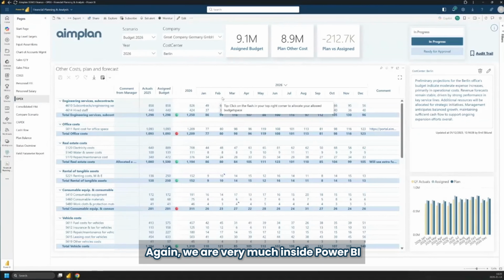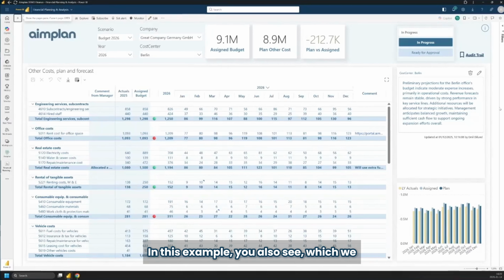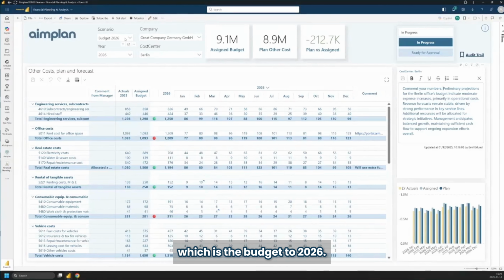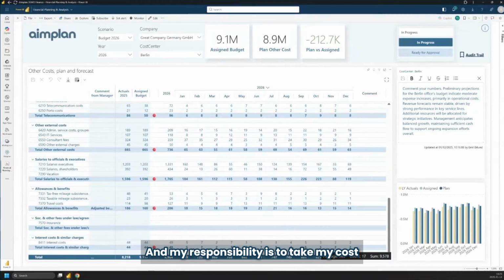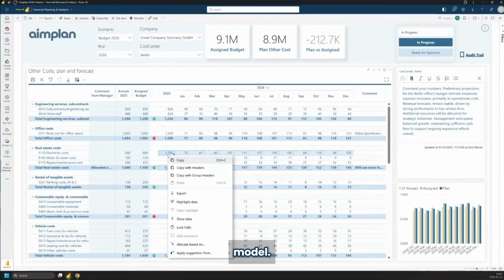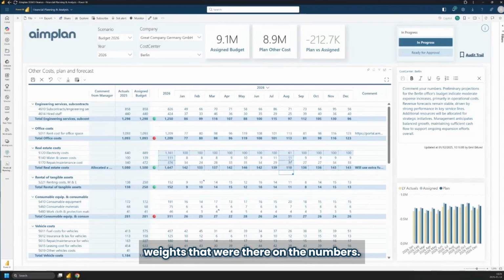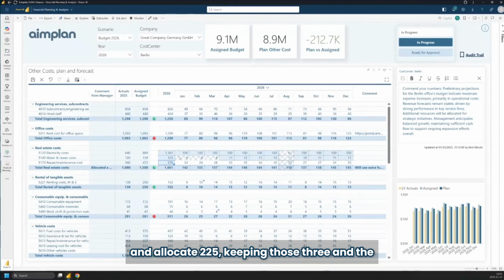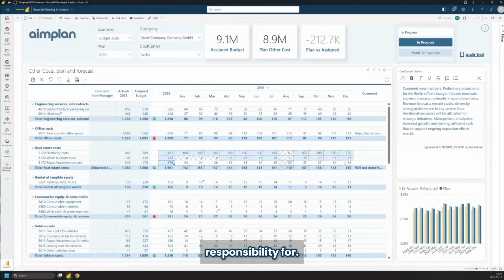Budgeting and Forecasting in Power BI: Planning, Comments, and Allocation with Aimplan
See how budgeting and forecasting works directly inside Power BI using native slicers, charts, KPI cards, and visuals, all without leaving the reports your finance team already uses for analysis.

In this demo you will see how budgets and forecasts are compared to assigned targets with clear visibility into variances at cost center and country level. Users plan and forecast inside the same Power BI environment used for reporting, with comments added directly to planning data and linked to the exact dimensions in context, such as cost center, country, and planning version.

You will also see how allocation and spreading work in Power BI planning. Totals can be adjusted and distributed based on last year actuals, multi-year averages, or custom splits. Locking values keeps approved numbers fixed while remaining amounts are automatically reallocated across the model.

All planning, forecasting, and commenting happens directly in Power BI using the same filters, slicers, and visuals finance teams already rely on for reporting.

Learn more about budgeting and forecasting in Power BI with Aimplan: h